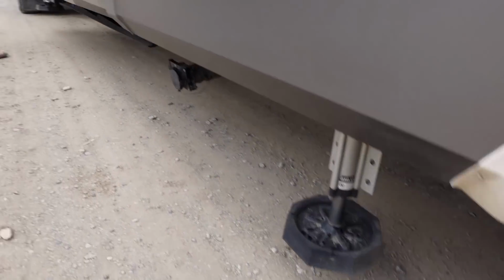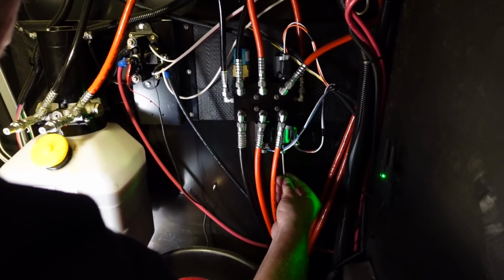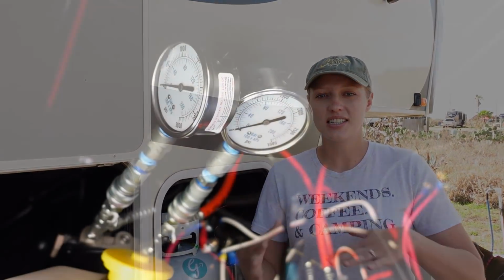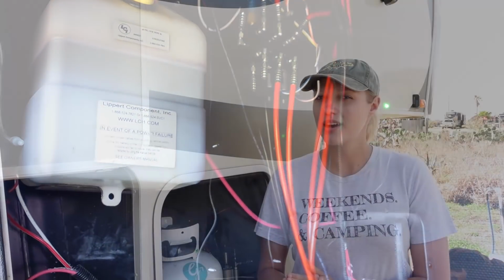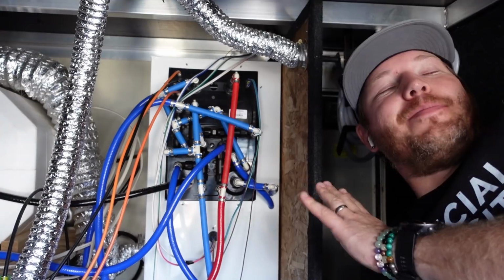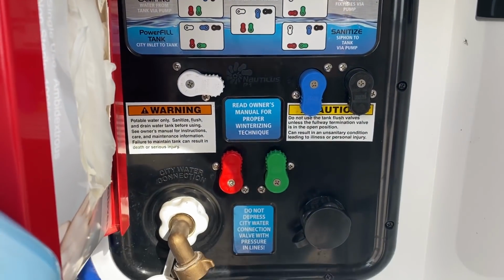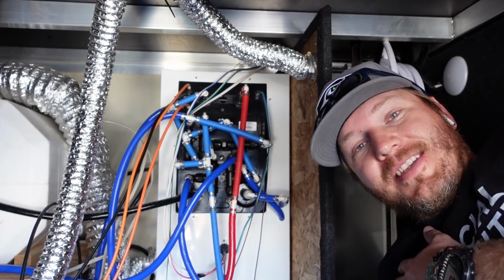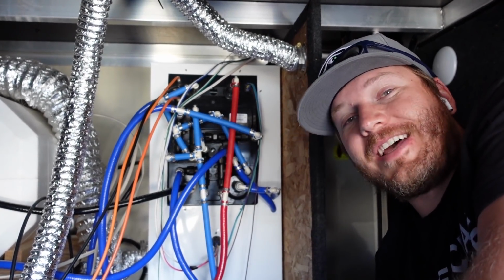JACKS LOWERING DURING TRAVEL! (EMERGENCY REPAIR)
➝ This Episode:
In this video, we share with your our emergency mobile repair. We recently noticed that our jacks were lowering during travel. While we did some troubleshooting over the phone, nothing was working. So, we used bungee cords to hold up the jacks in the meantime. Grand Design RV sent out one of their mobile units to our campground on South Padre Island and they were able to replace our front two jacks and fix the issue (or so we thought).

We've created over 50 different designs for our camping shirts and know there is something for everyone in our store. Our shirts are fun, soft, and have just the right amount of stretch. Our sweaters are perfect for fall and winter camping trips too! Safe to say we love 'em!

Have you ever felt like there is so much to keep track of for RV living? Forgetting steps on moving day? Want a fun way to track the states or National Parks you've visited? We've got you covered. These are downloadable PDFs we've created for soon-to-be RVers and experienced RVers alike. It's how we stay organized on the road and you can too!

The newsletter is the best way to keep in touch with us and learn everything you need to know about RVing.